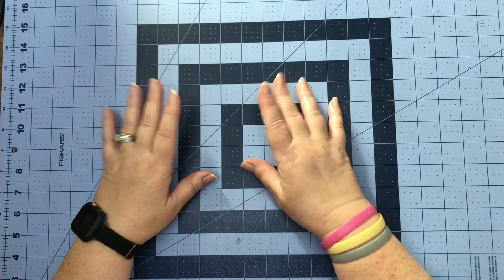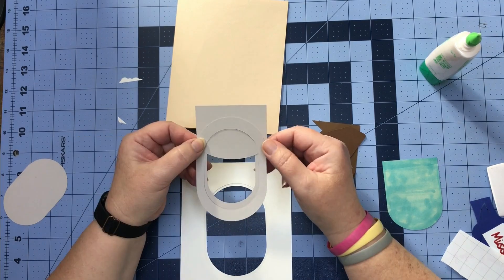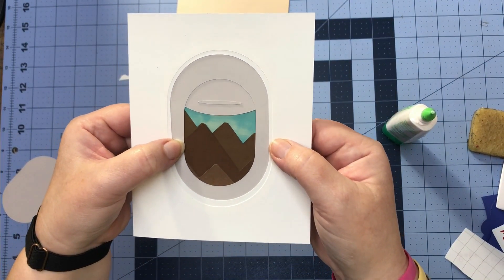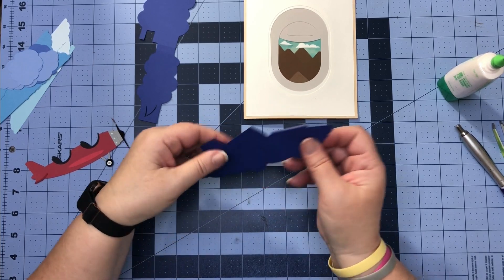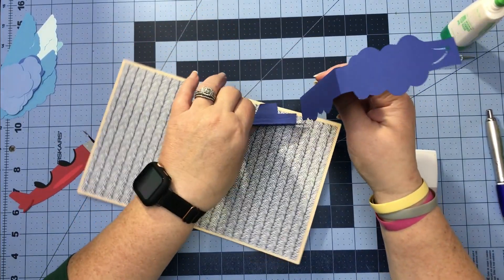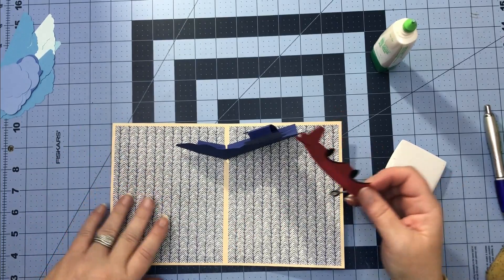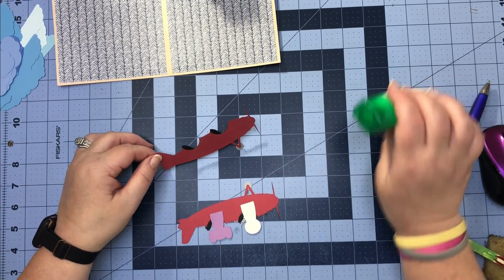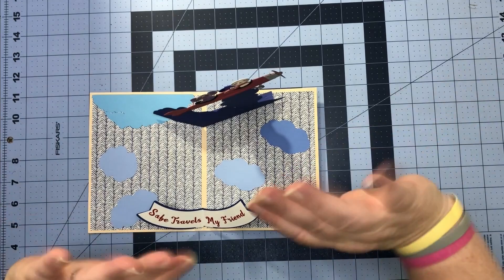Pop Up Card - Airplane pop up card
What's Popping and Dropping this week is a Airplane Pop UP Card.  So pull up a chair at the craft table and we will work step by step to create this card. Come on in and let's get crafty.